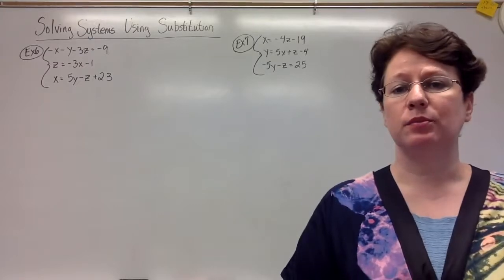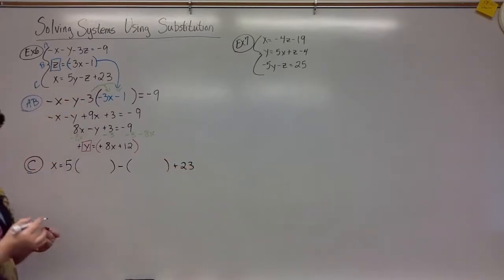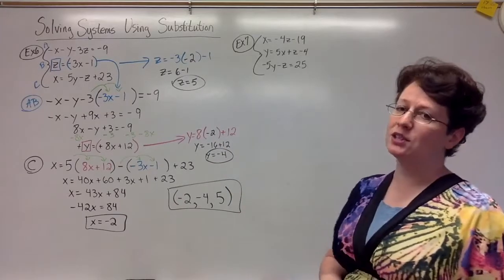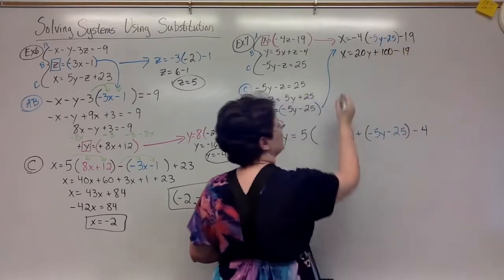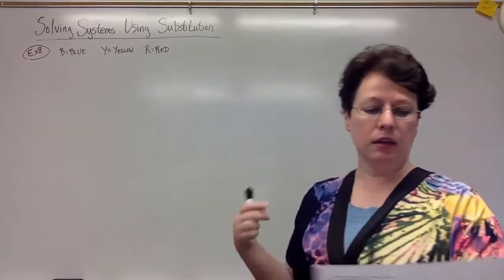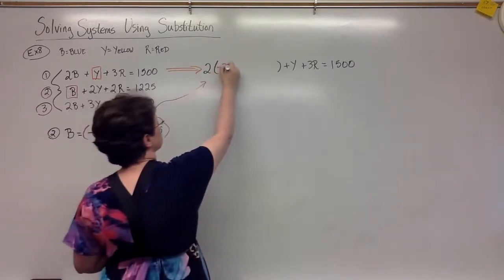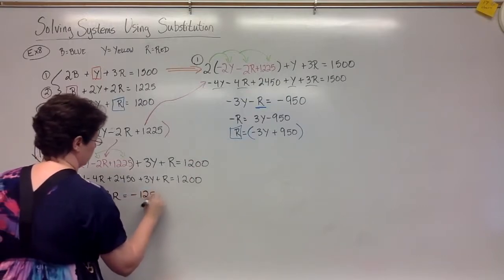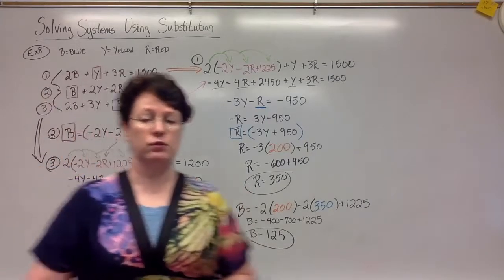3x3 Systems by Substitution